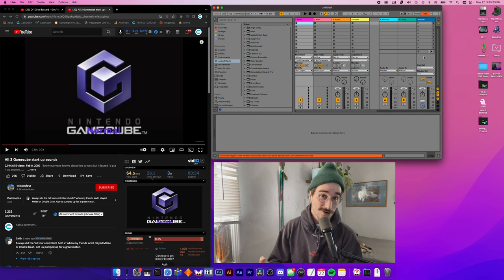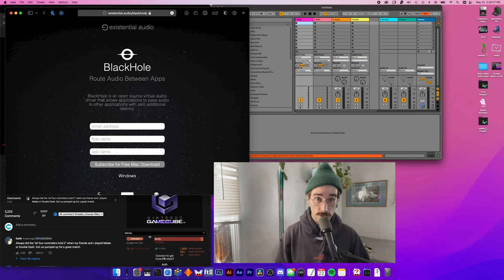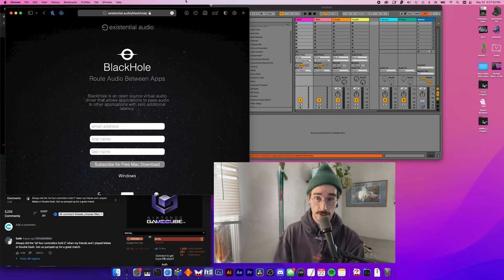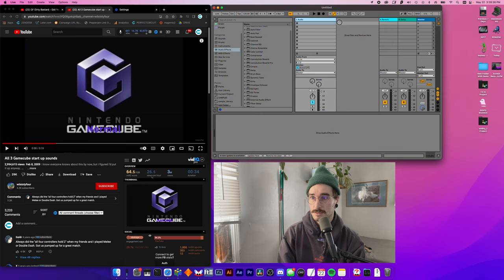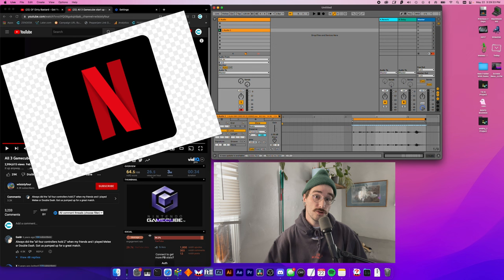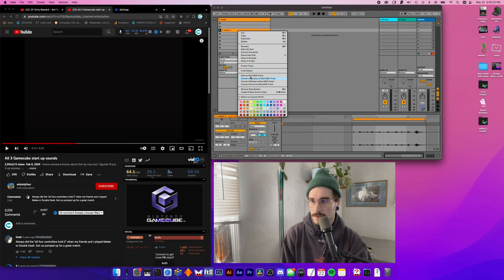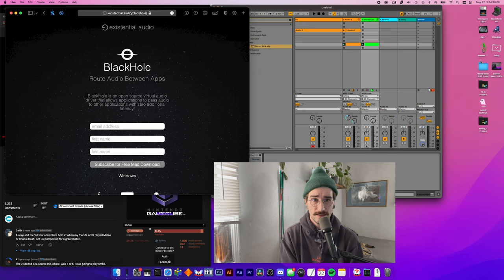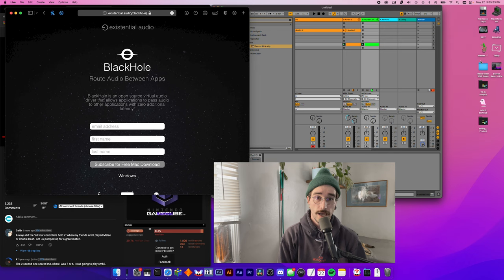How to Sample the Internet fo' FREE : Record ANY Audio with Blackhole : Virtual Audio Interfaces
~bits of kit i use every day ~

- Laptop I use for everything
- SSD Hard Drive
- USB C Adapters (that are actually high speed)
- Laptop / Groovebox / Eurorack Stand

Camera Rig - (GH5 / iPhone12)
- Primary Camera (secondary / all videos before 5/22 is an iPhone12)
- Metabones Speedbooster
- Primary Lens